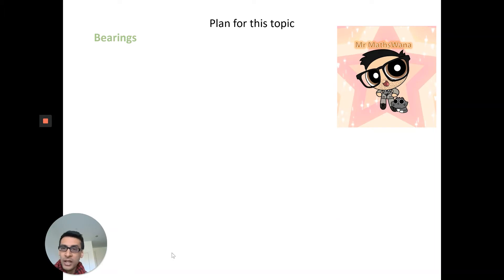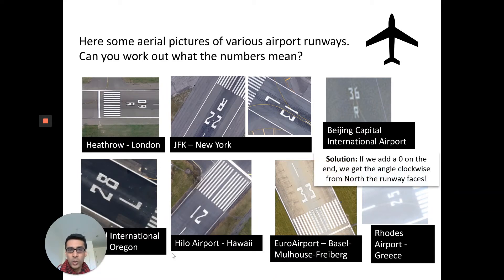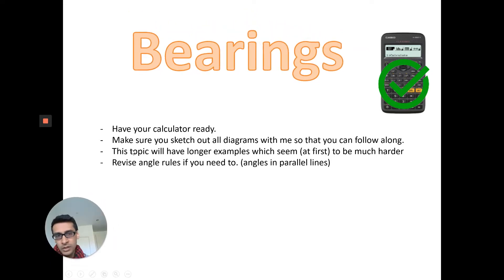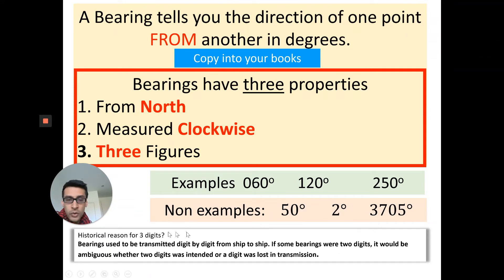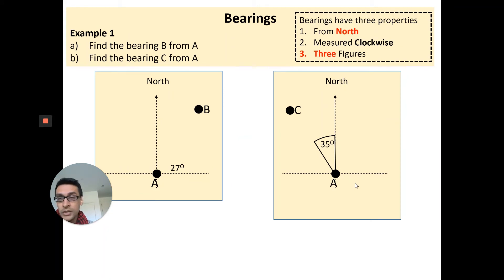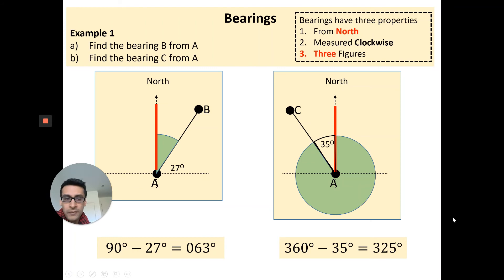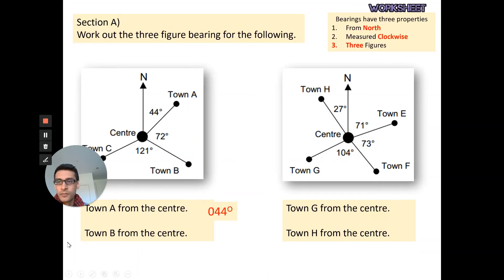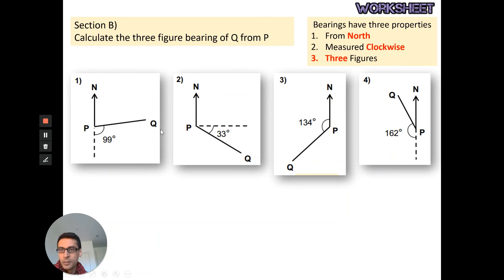Bearings 01 intro 1